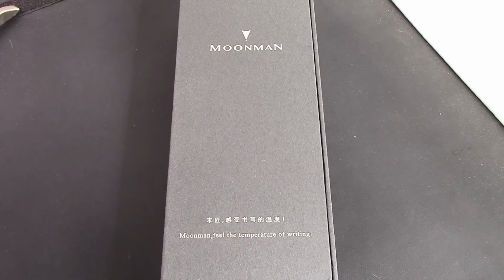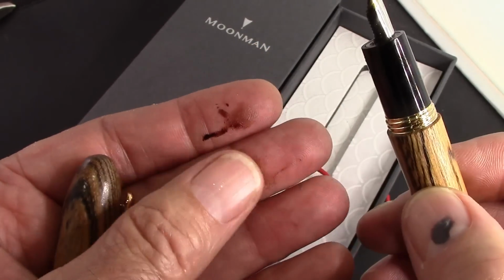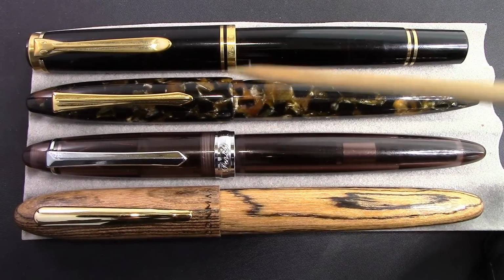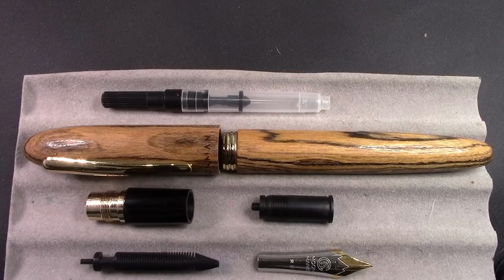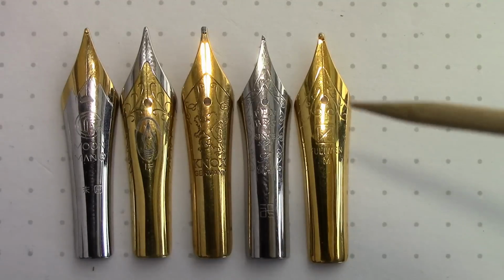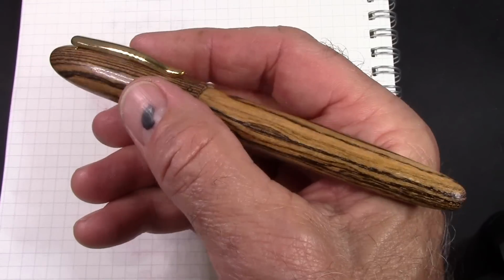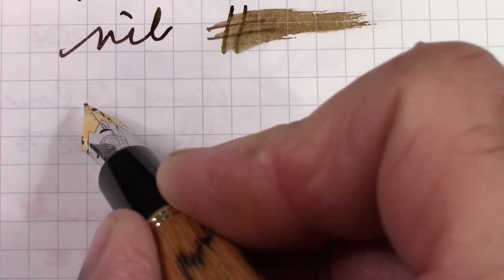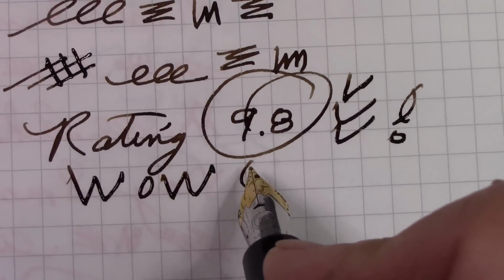Mooonman M6 Wooden Fountain Pen Review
As seen in Mail Delivery video.  A great pen from many aspects, design & function.  Beautiful wood grain, all parts work great.  Moonman's #6 nib writes very well.  Is it for you?
Ink - Pelikan Edelstein Smoky Quartz,